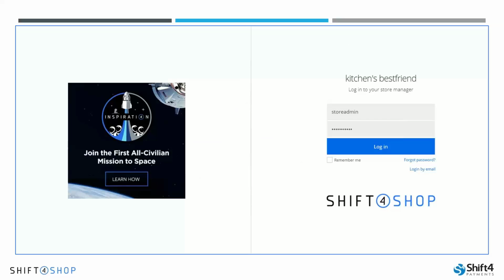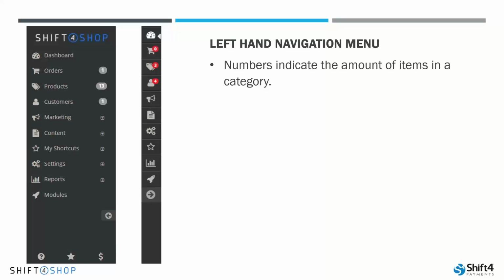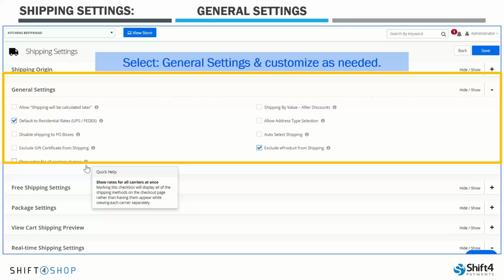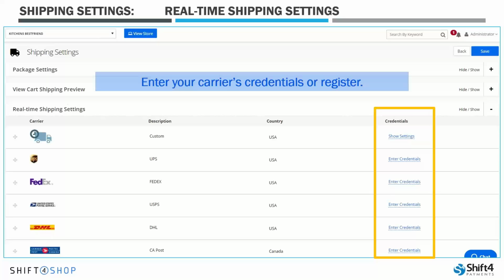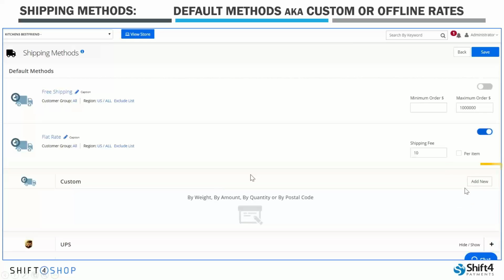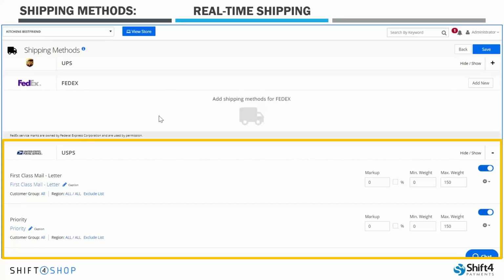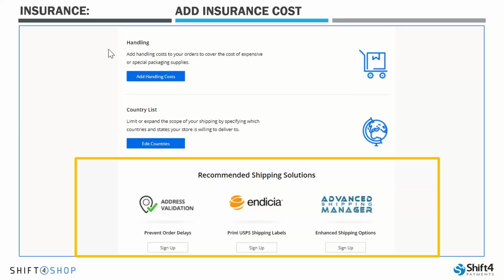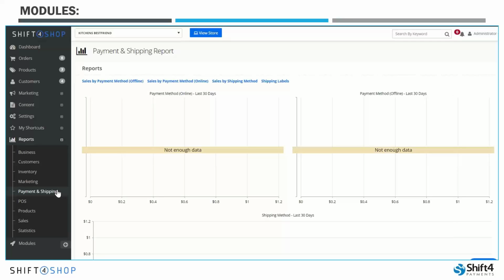Setting Up Shipping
Shift4Shop is a powerful, feature-rich, turnkey eCommerce solution for building and growing an online store. Merchants will have everything they need to build the online business of their dreams and scale up to meet their eCommerce ambitions. In Shift4Shop Academy, our eCommerce professionals are here to help instruct you in the operations and features of Shift4Shop so you can get the most out of the platform.

Shipping is one of the pillars of eCommerce, as without the means to deliver orders to distant customers, online stores would be much less successful. Your business has to have the right shipping solutions ready to go, and Shift4Shop has plenty of features and options to create a shipping system perfect for your business's unique needs. This webinar will help you through the process of setting it all up. You'll learn everything you need to understand real-time shipping and add it to your store, as well as various shipping methods, range-based shipping, and more.